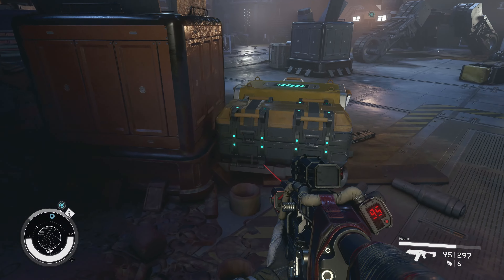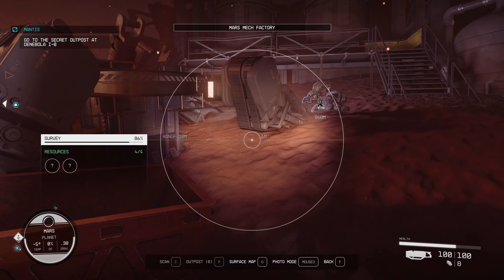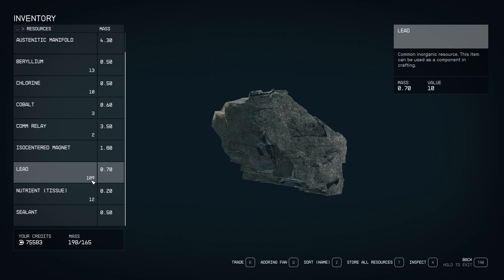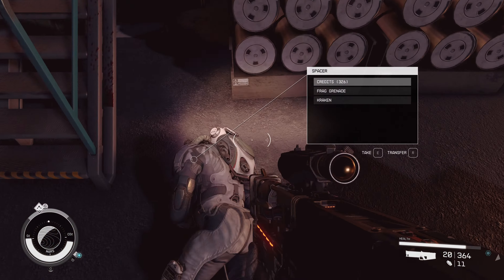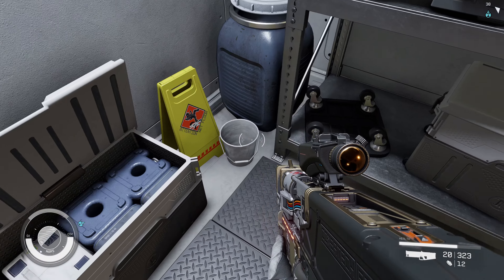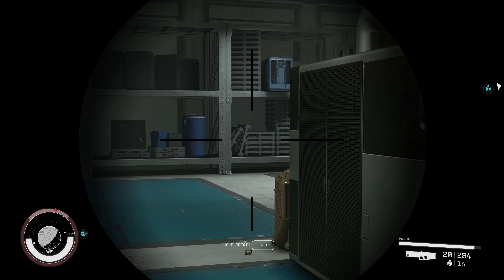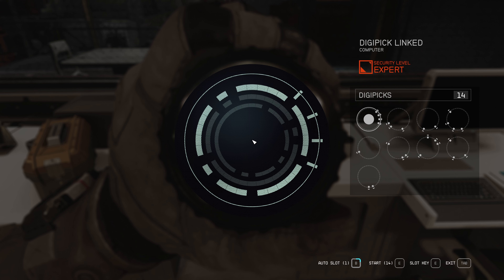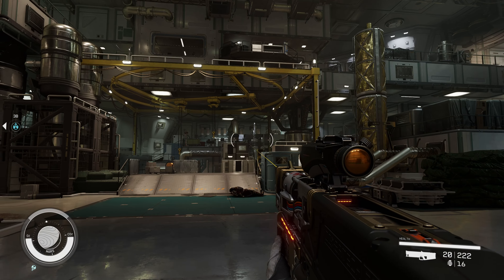I FOUND AN ABANDONED BIONICS LAB! - Starfield Gameplay - 12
STARFIELD Hard Gameplay - The first new IP from Bethesda in over a decade! Meet Chuck, our unassuming hero of the Settled Systems.